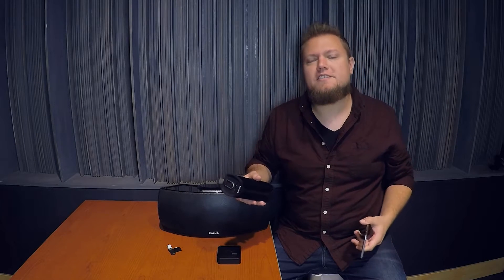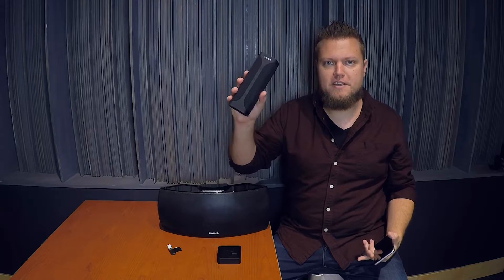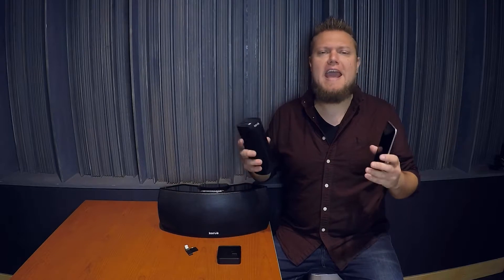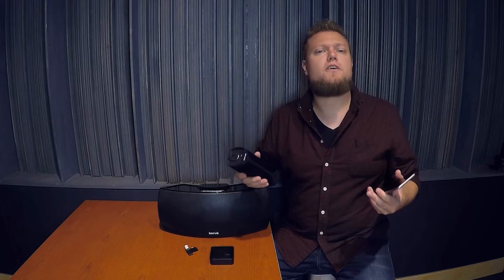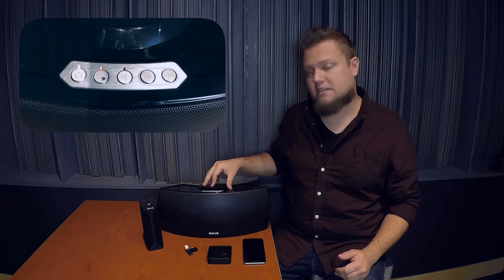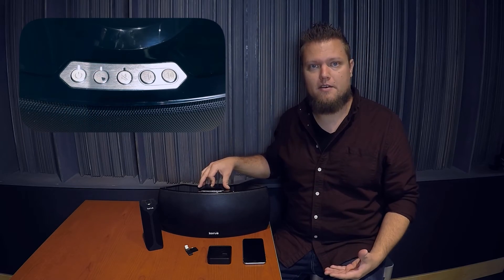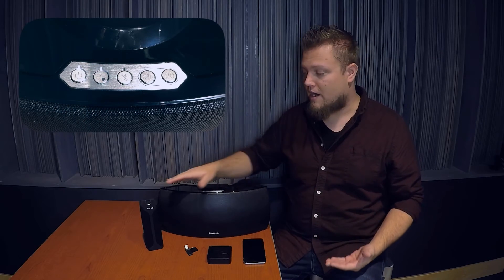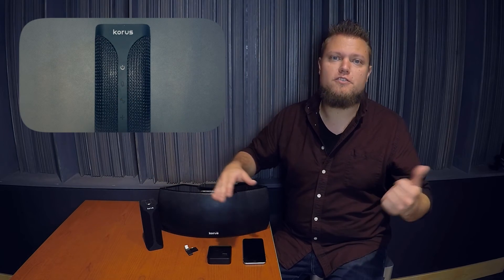SKAA Webisode 3 - The Bond Button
Introduction to the Bond button